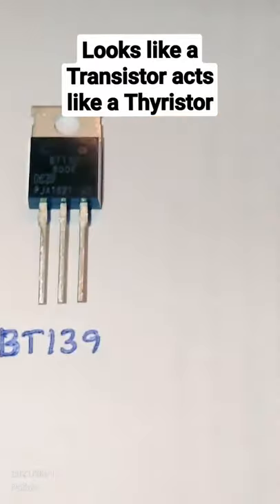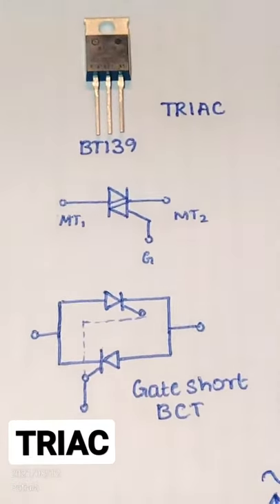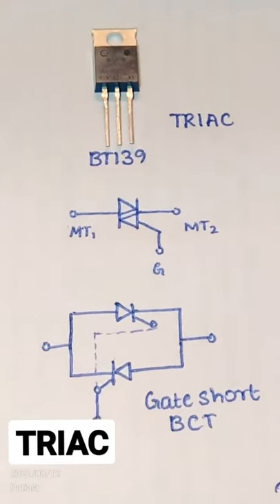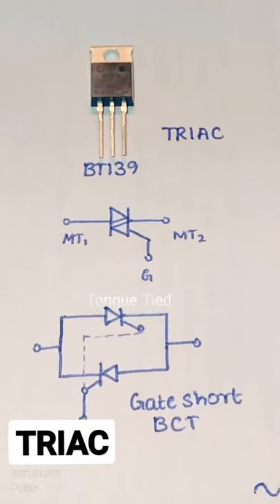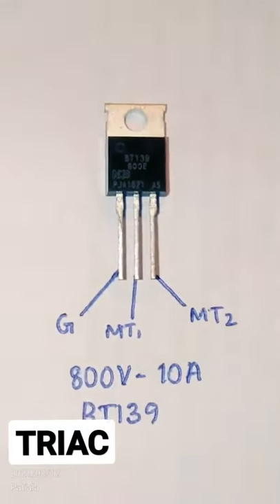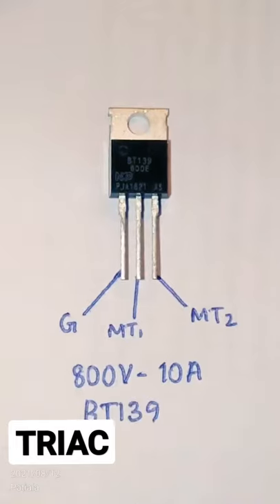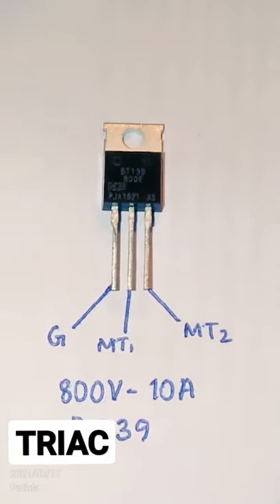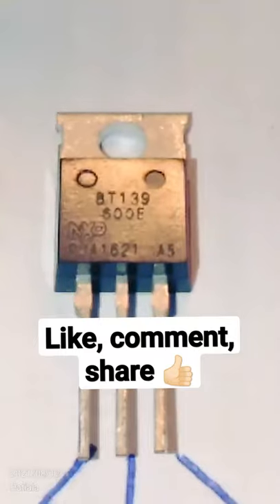Looks Transistor but is Thyristor (maybe two) | Know your Electronics (Part #3)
This three pin semiconductor device is neither a transistor nor a thyristor, but a TRIAC. Its like two antiparallel thyristors connected on a single semiconductor wafer. It finds its application in the field of power electronics at medium power level of operation (below 3.3kV).

This BT139-800E is a 800V-16A TRIAC which is a power level fairly greater than the BJTs or MSOFETs.